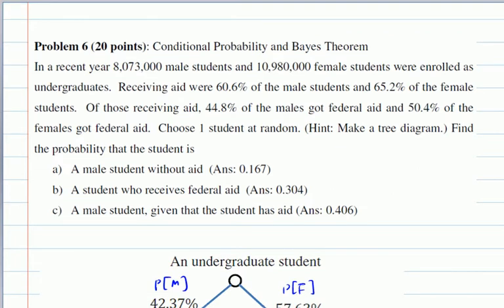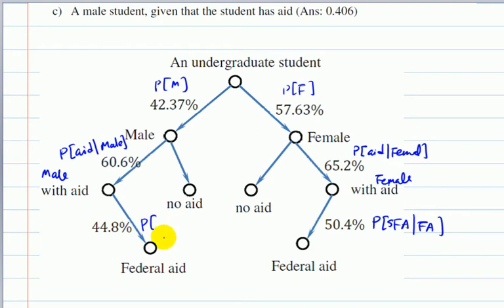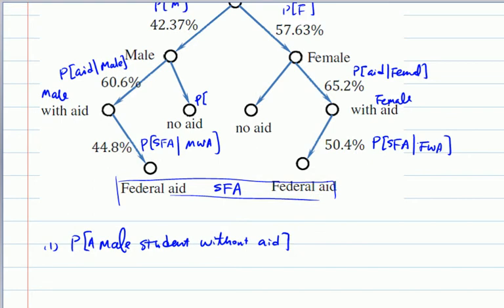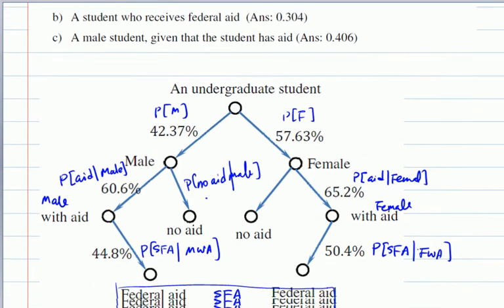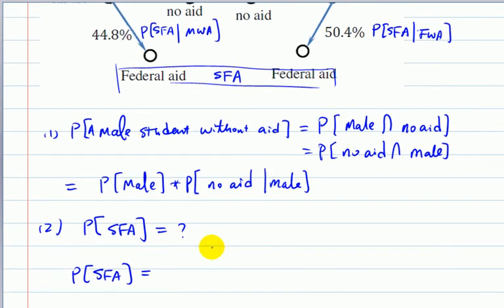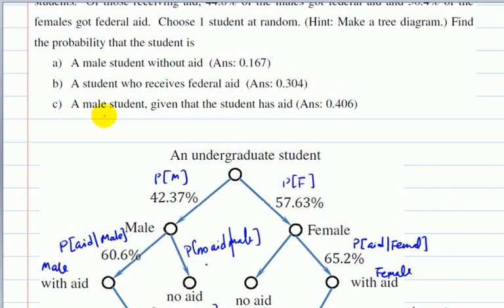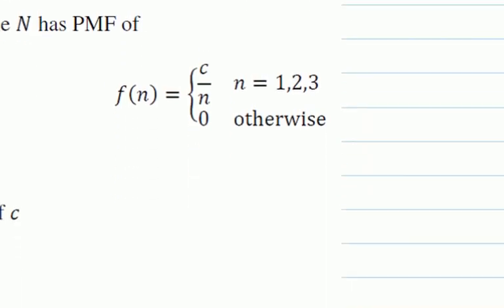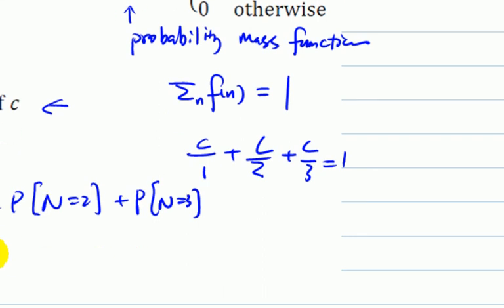APSC254 Hints on Assignment4 P6 7